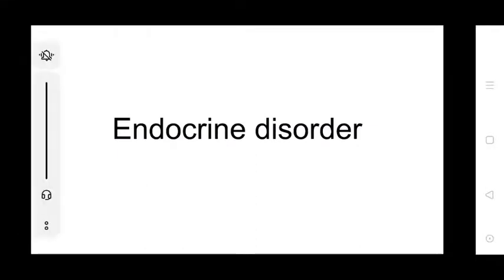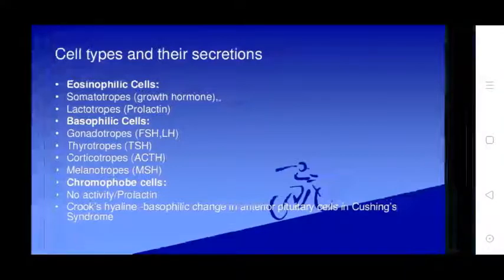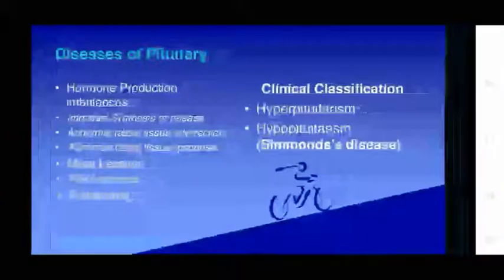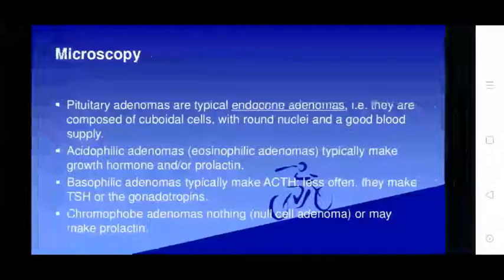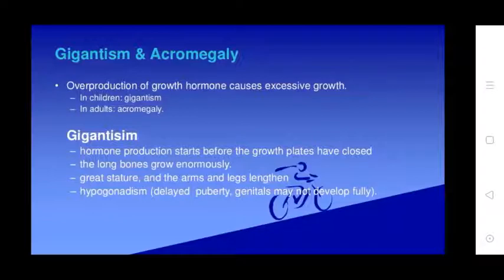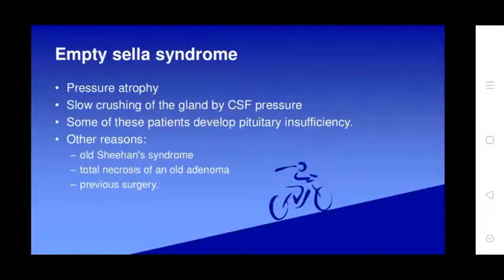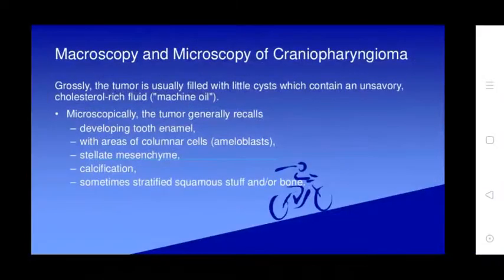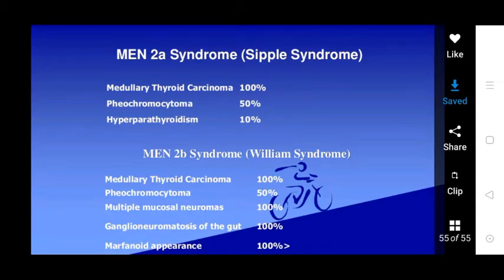Uvesh Ali Bhatti Sir Topic:- Endocrine Disorder 23/09/20